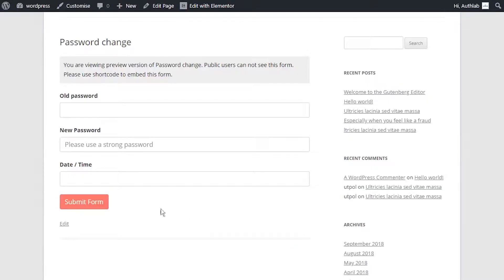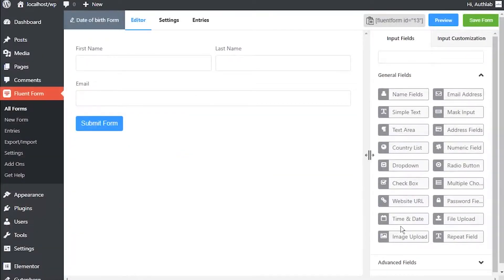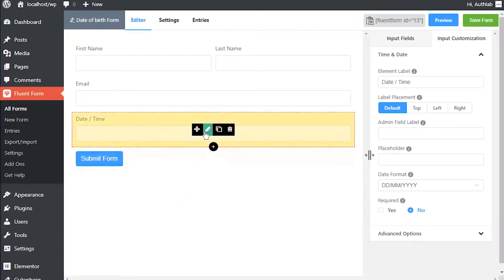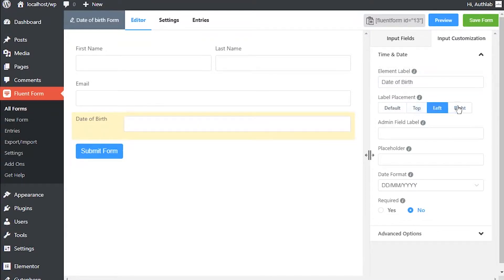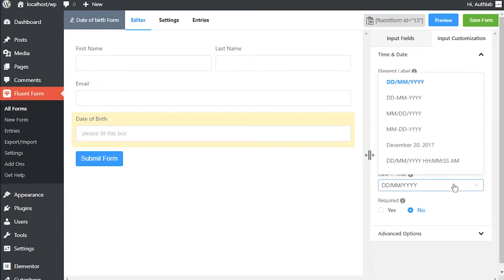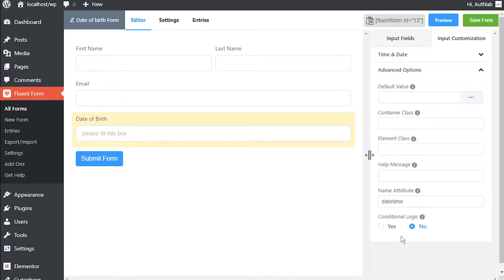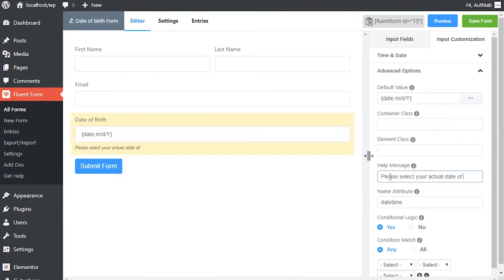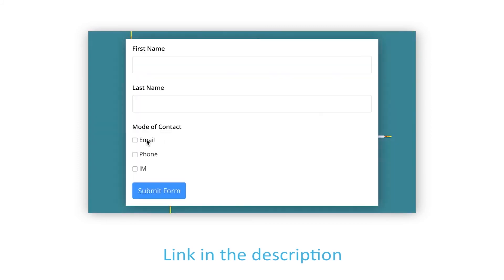Time & Date Input Field in WP Fluent Form WordPress Plugin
Adding a Time & Date input field in your forms is easy with WP Fluent Form. Here is how you can do that.